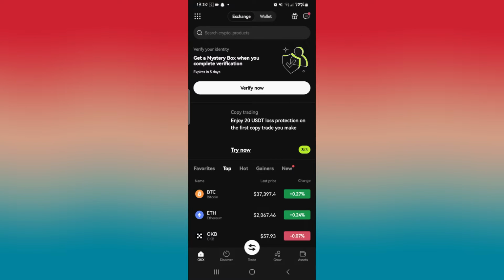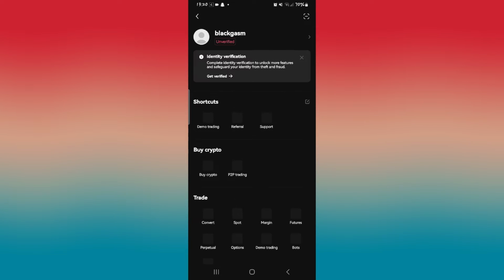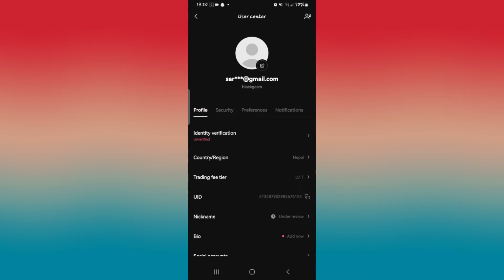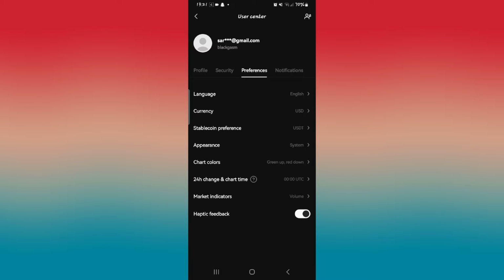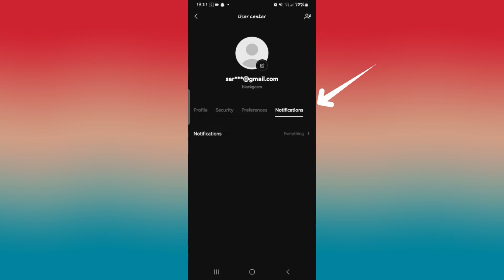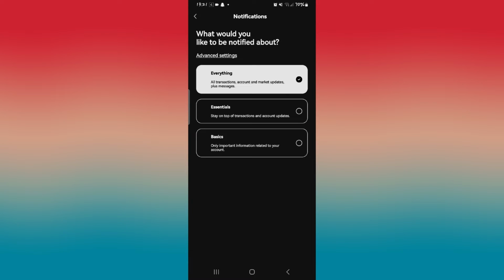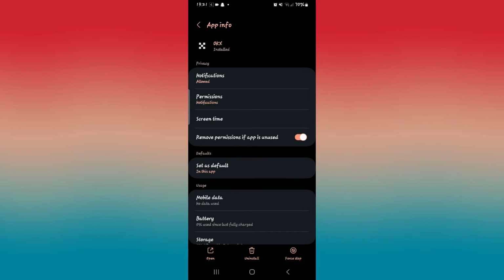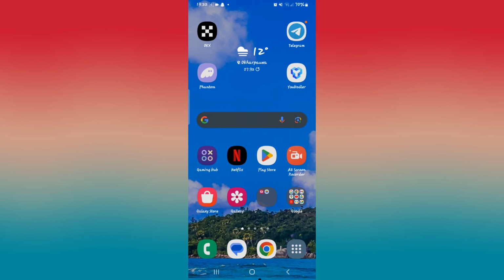How to Turn Off Notifications on OKX App 2023? Disable Notifications on OKX App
Stay focused on your trades without interruptions! In this step-by-step tutorial, we'll guide you through the process of turning off notifications on the OKX app. Whether you're in deep analysis or simply want a quiet trading session, this guide ensures you have full control over your notification settings. Watch now and trade with peace of mind on OKX!"